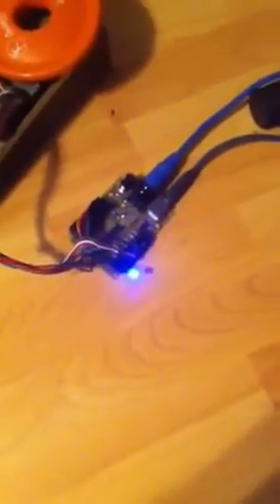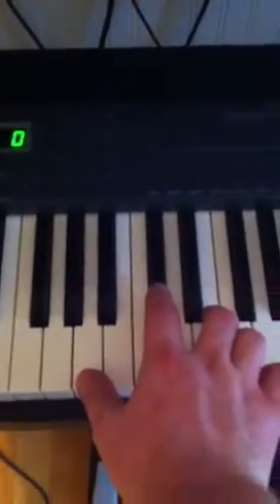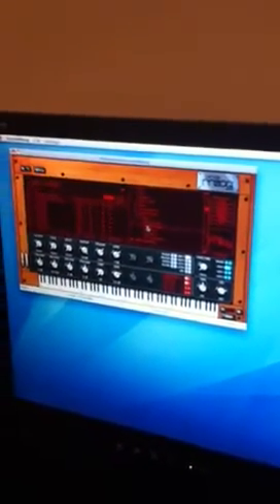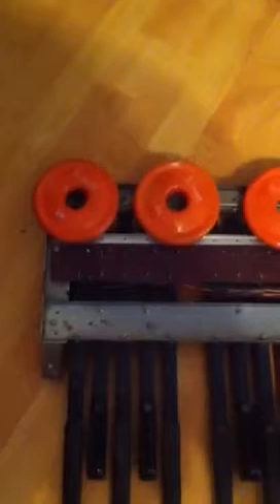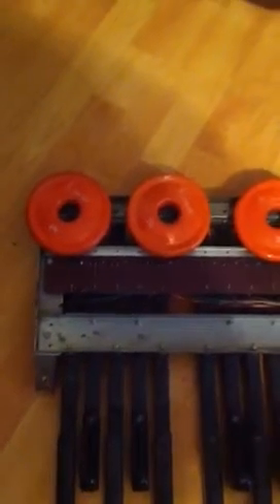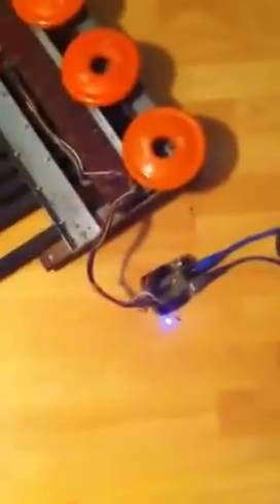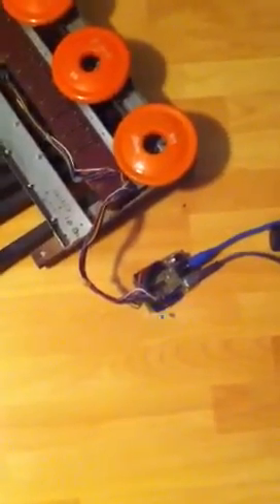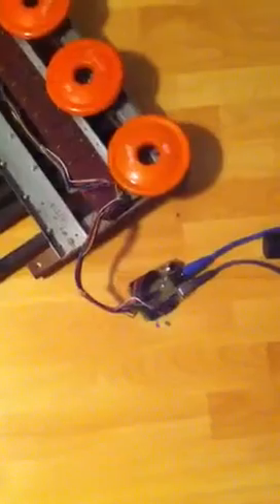DMC board with organ pedals - MIDI Bass Pedals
Using an older DMC MIDI board to interface with organ pedals.  The DMC is programmed with a very simple firmware the waches the pedal switches and sends MIDI note on messages from 12 to 24 (C1 to C2.)  The pedals originally were "low note priority," and I had to do a little work on them to make the pedals polyphonic.  With minimal effort, the firmware could be changed to alow for transposition or octave shifitng, sustain, etc.